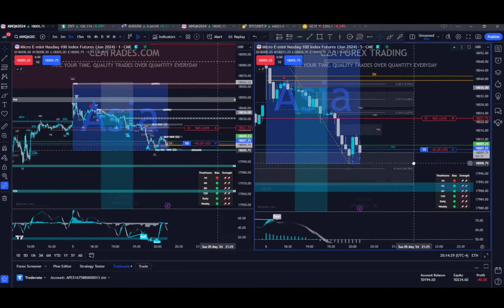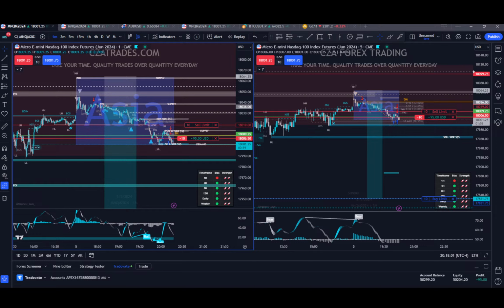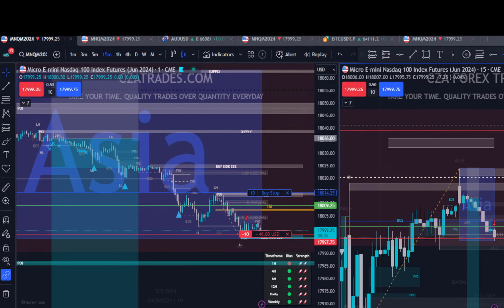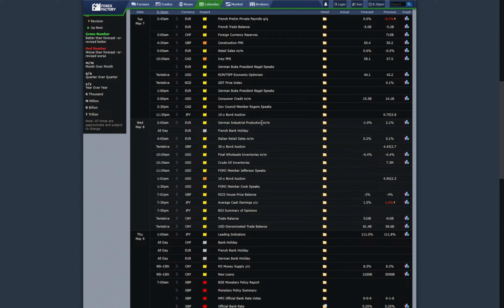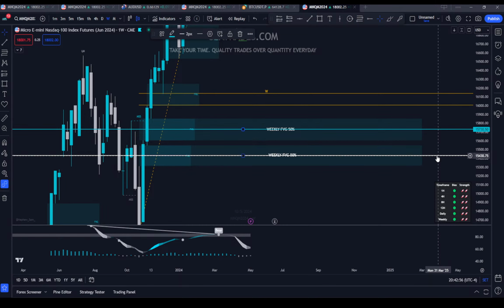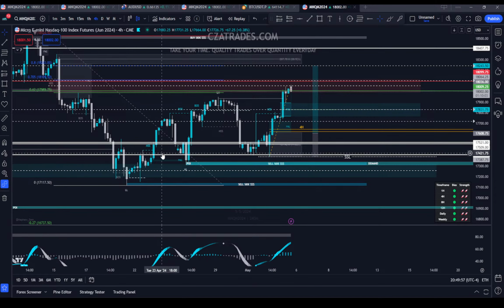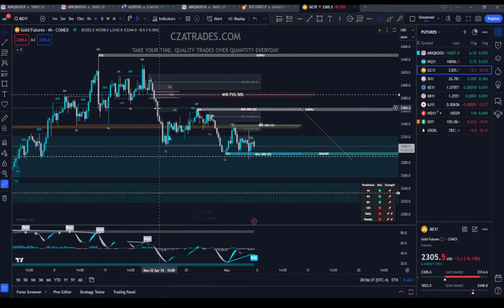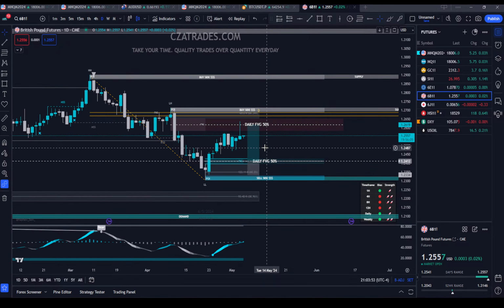SUNDAY NIGHT FOREX & FUTURES CHARTING SESSION